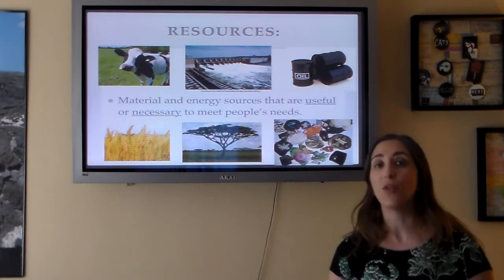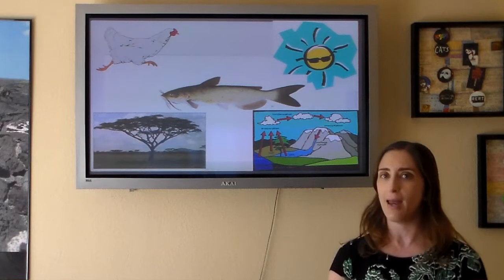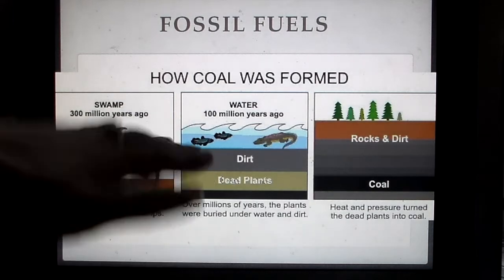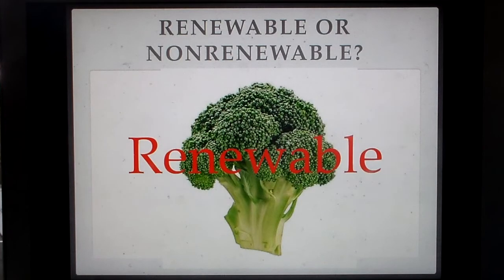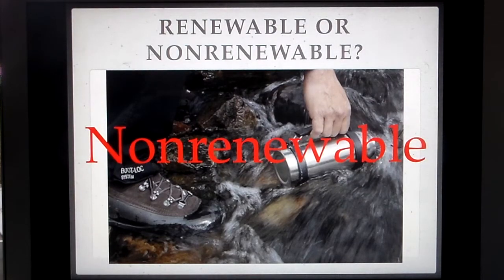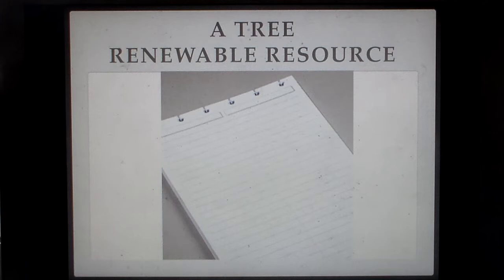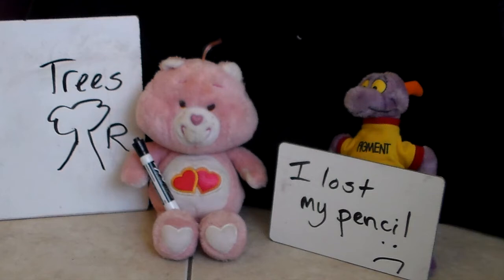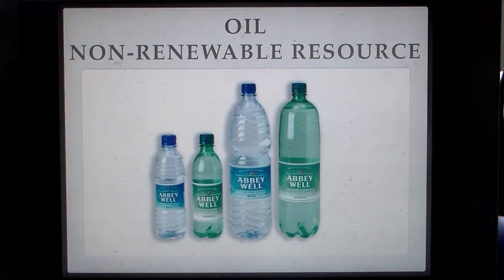ShelterinPlaceScience_Ep12_Resources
This video is for my 6th grade science class.  This video introduces students to renewable and nonrenewable resources and includes two guided practice sections on identify resources.  This intro connects to future work with MS-ESS3-3 (minimize human impacts), MS-ESS3-4 (human population and resources), and MS-ESS3-5 (evidence for climate change).